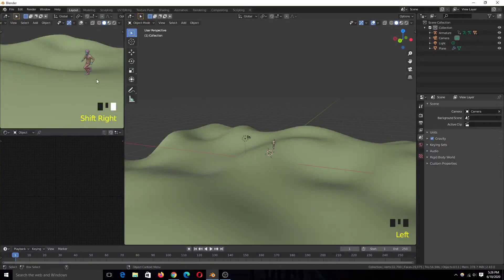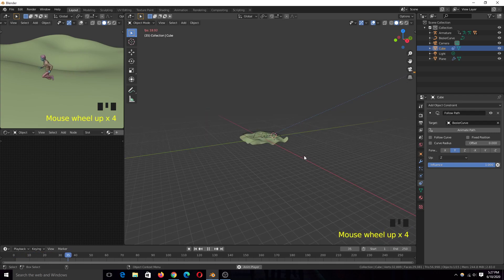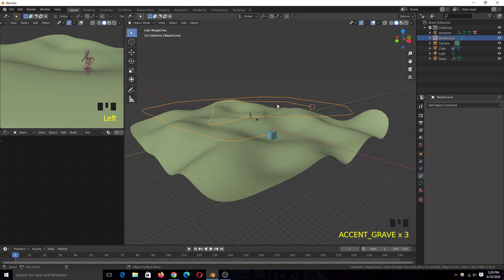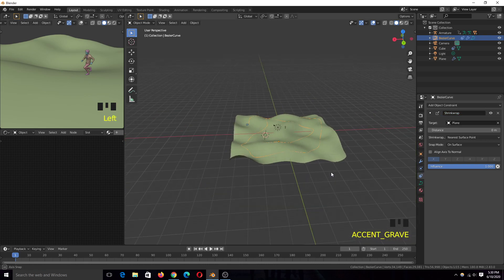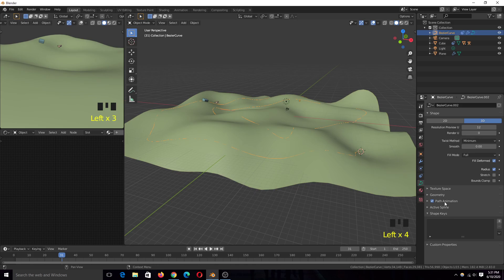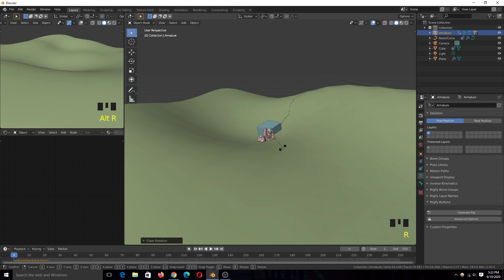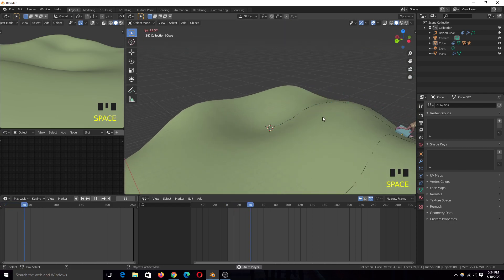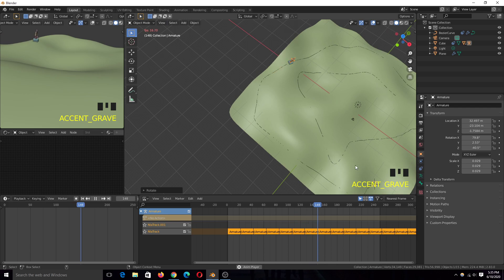how to make a character follow a curve and terrain of a surface in blender